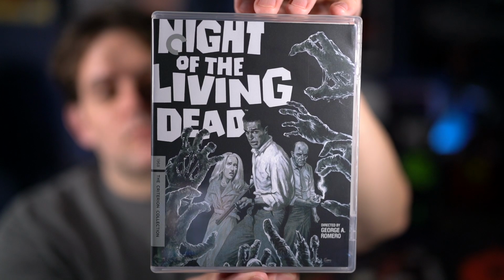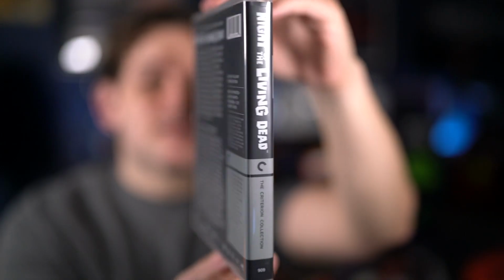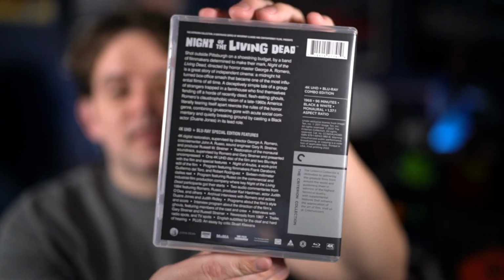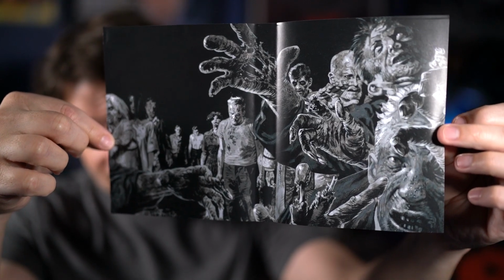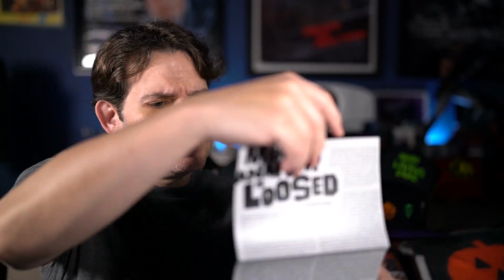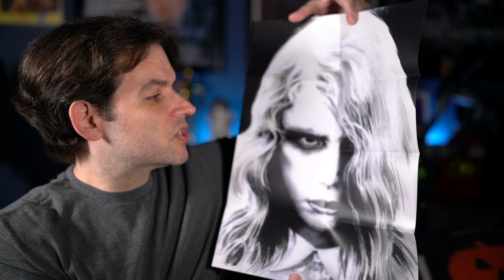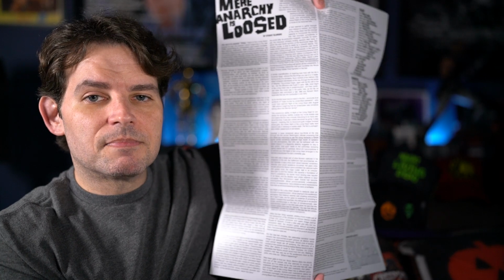REVIEW: 4K Of George Romero's Night Of The Living Dead from Criterion - Is It Worth The Upgrade?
We finally have George Romero's classic Night Of The Living Dead in proper 4K from the Criterion Collection. Is it worth the upgrade from Blu-ray?

Night Of The Living Dead 4K

Gear I use:

Cameras:
Sony A7RIV
Sony A7RII
Sony FS7
Sony ZV-1

Lenses:
Sony 24mm GM Lens
Sony 50mm Lens
Sony 35mm Lens
Sony 24-70mm Lens

SD Cards:
Sony SD Card
Sony SD TOUGH Card

Audio:
Rode VideoMic Pro+

Lights:
Rotolight Neo
Aputure MC RGB Lights

Computer:
Apple iMac Pro

It doesn’t cost you anything more and no matter what you buy as long as you use one of the links to go to Amazon it does help the channel and is extremely appreciated.